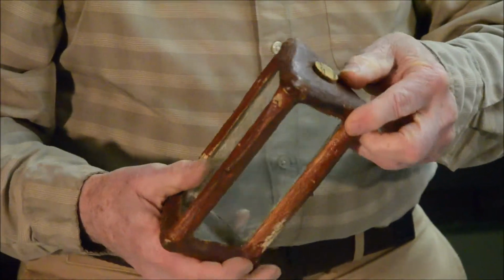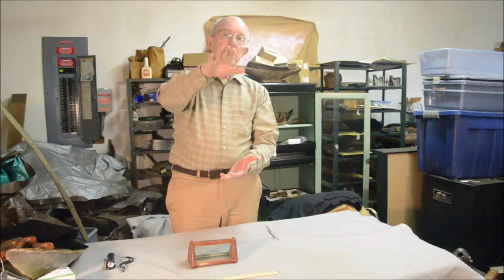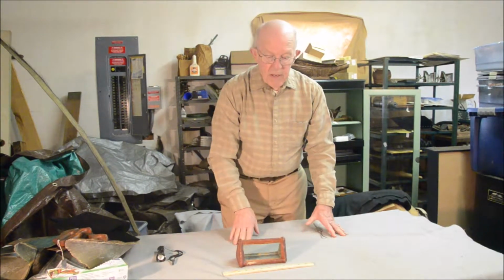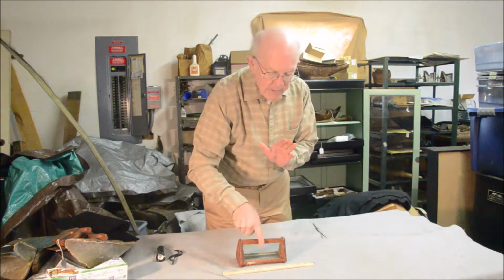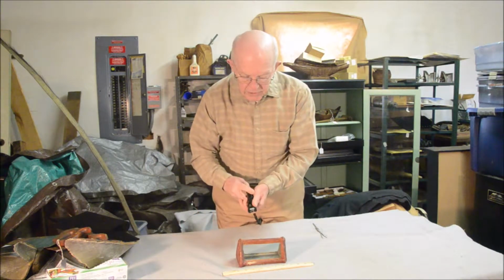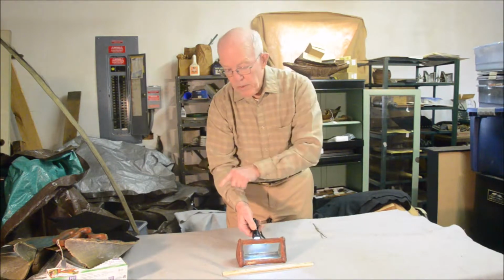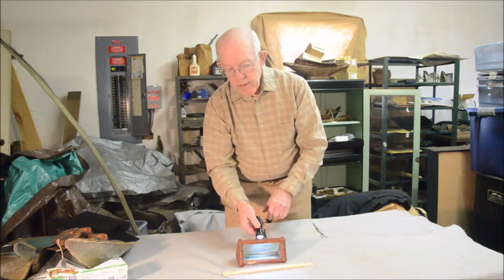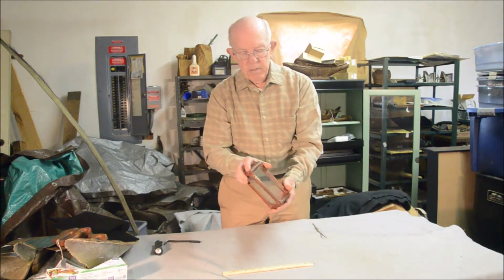Artificial Horizon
an antique Artificial Horizon